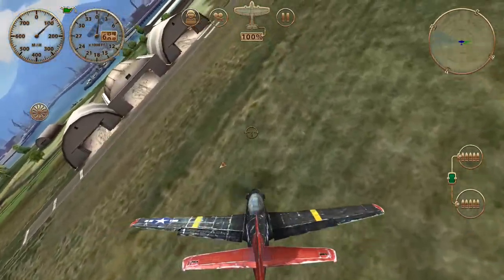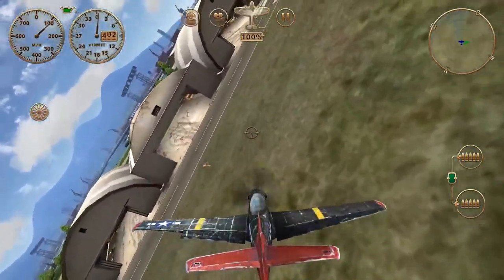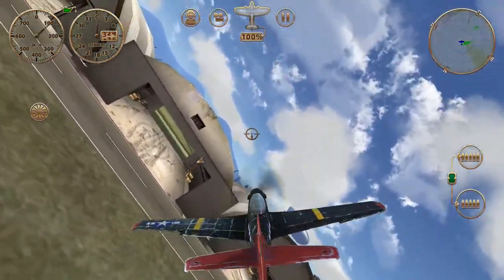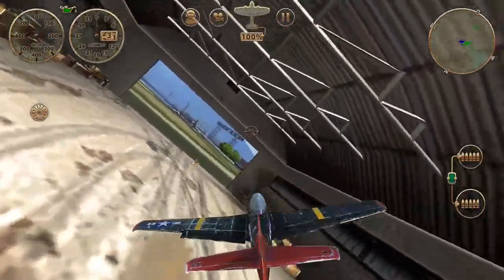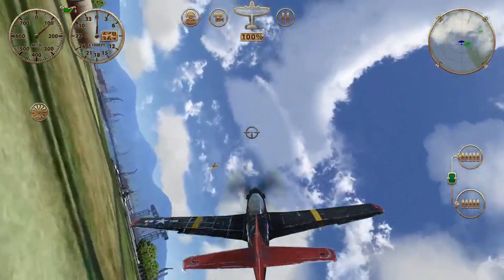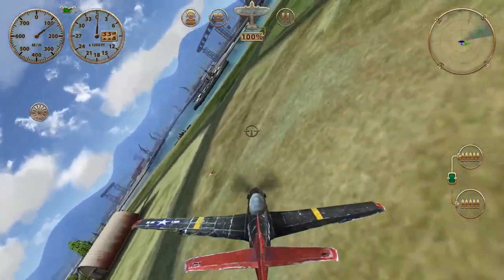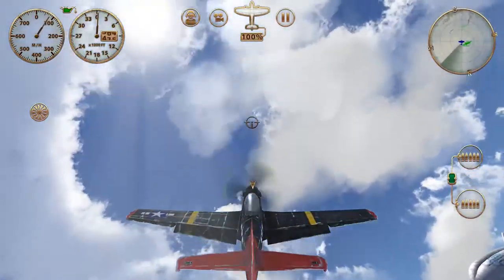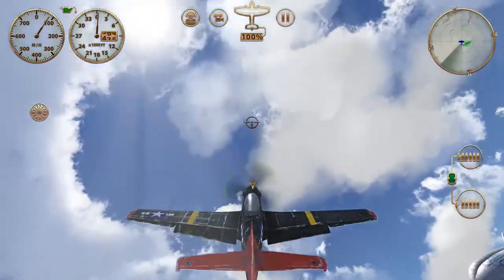Hangar barrel rolls by Adak47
Storm Raiders Aerobatics: advanced. Doing barrel rolls through a hangar is much more difficult, because the radius of the roll must be progressively reduced as you approach the hangar, maintained through the hangar, and then increased again on exiting.